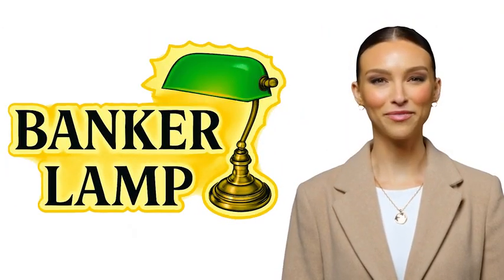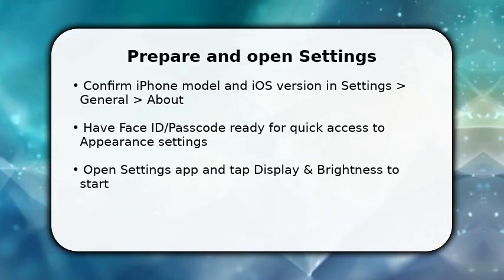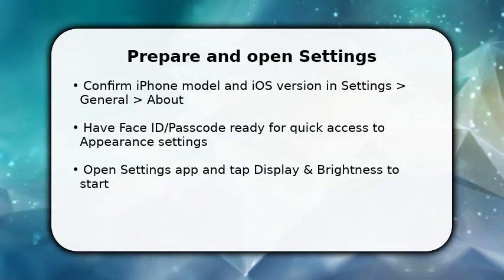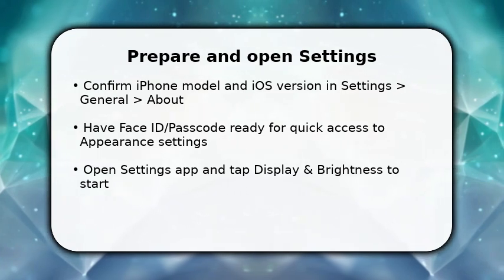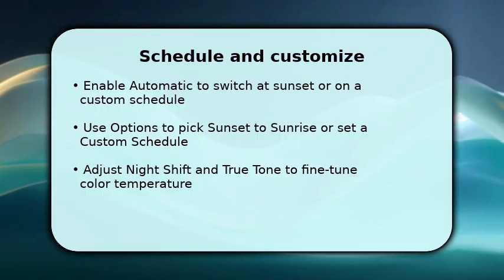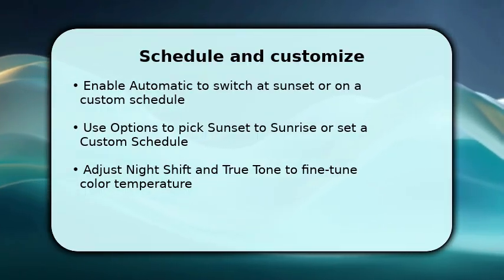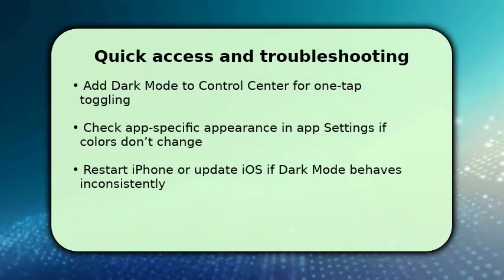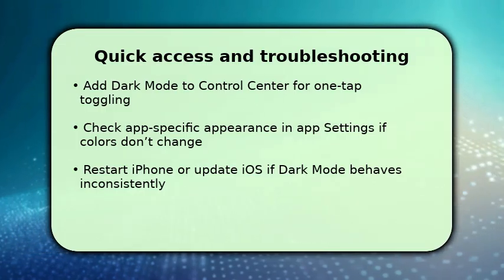How to Use Dark Mode on Iphone (full Guide)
How to Use Dark Mode on Iphone (full Guide) | 🔒 Surfshark VPN Deal — Stay private and secure. $1.99/mo + 3 Months Free ▸

Dive into the world of iPhone dark mode and discover how to enable it for a more comfortable nighttime browsing experience. This comprehensive guide covers step-bythy settings, tips on customizing your interface with third-party apps, and adjusting system preferences.

iPhone, dark mode, enable dark mode, night time browsing, customize iPhone Interface, third party app for iOS, system preference setting